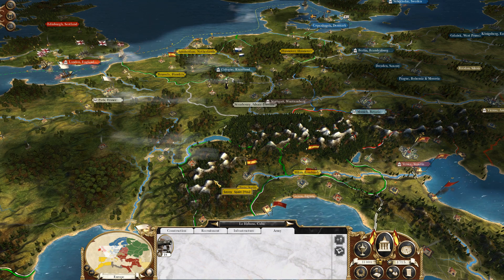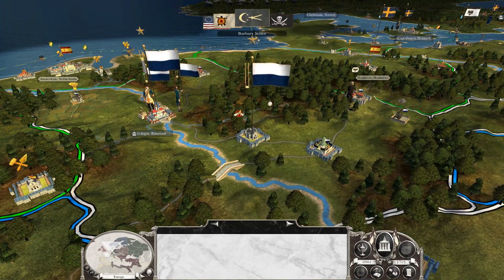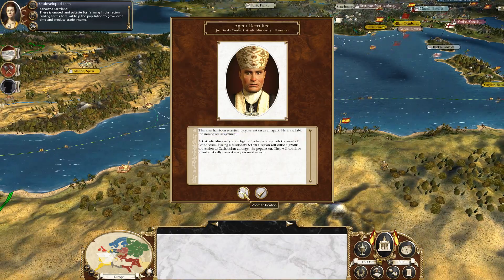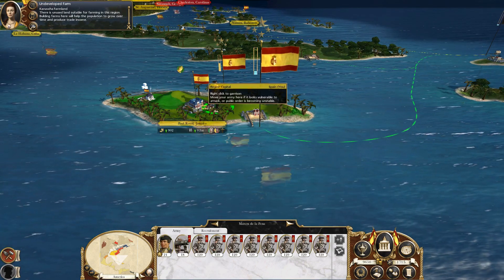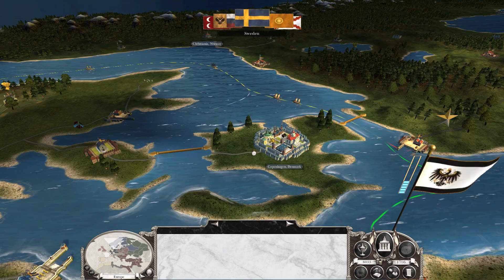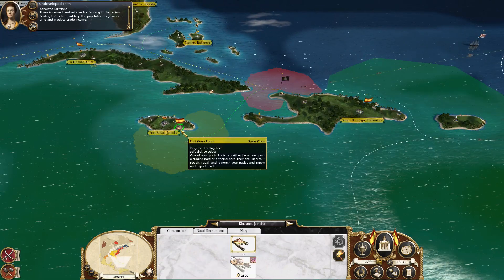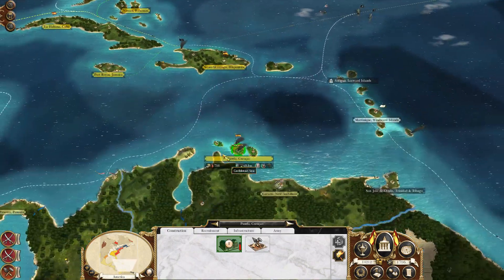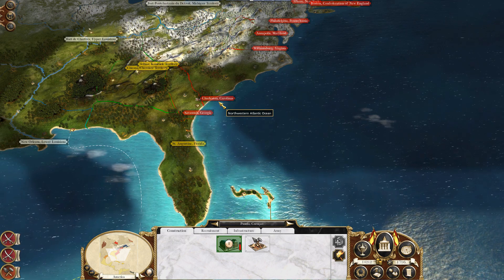Empire: Total War – Spain Campaign – Part 12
Welcome to Empire: Total War, a turn based strategy game set in the early modern period!
An empire in decline, Spain is falling behind the other Great Powers and quickly. It’s European territories are rebelling and the Dutch have formed their own Protestant nation. Catholicism is weakening as Protestant countries such as Great Britain, Sweden, and the rebellious Netherlands are colonizing the new world quicker than Spain can. Spain must turn this around and reconquer old territory and new in order to become the power it once was economically, diplomatically, and militarily. We must make our enemies understand that the Treaty of Tordesillas is still enforceable by divine right… and Spanish gunpowder. Glory or chaos, there is no in between.